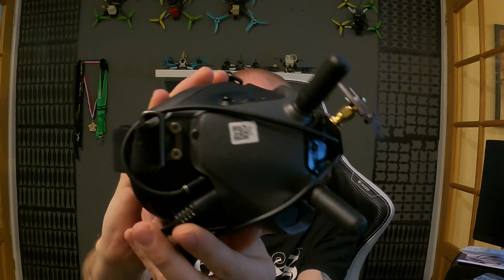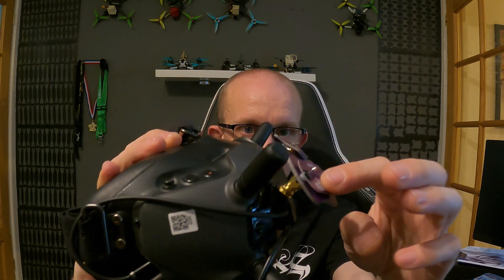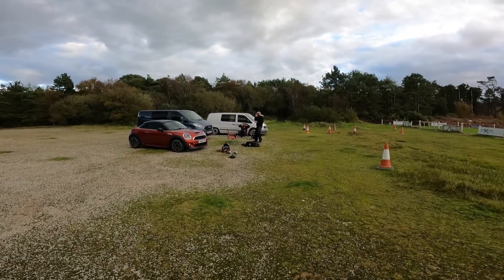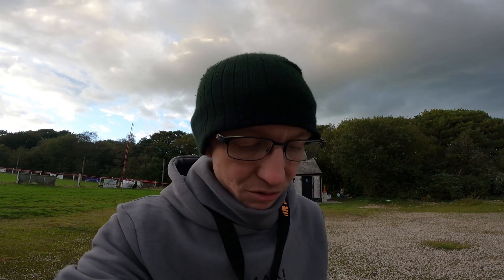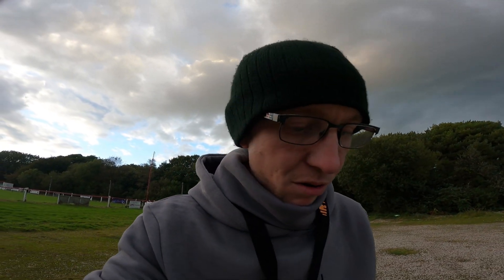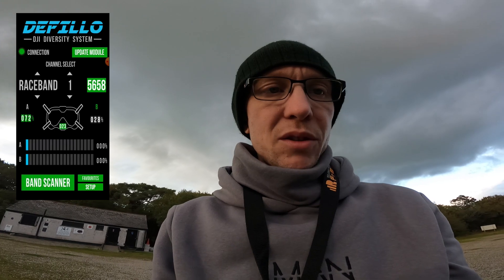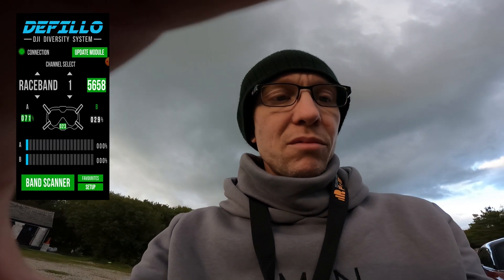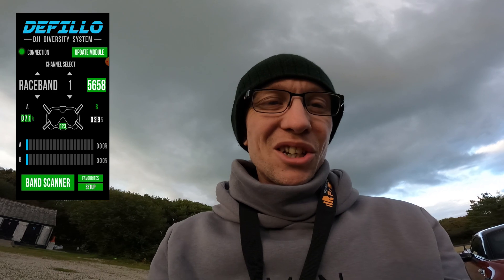HaloRC Deffillo - DJI Analogue Diversity System (Prototype) - Intro, Overview & Field Testing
I've been looking forward to showing you guys what I've been helping to develop for the last couple of months. The first and only analogue module designed just for DJI goggles, resulting in the cleanest instalation of analogue to HD goggles there is.